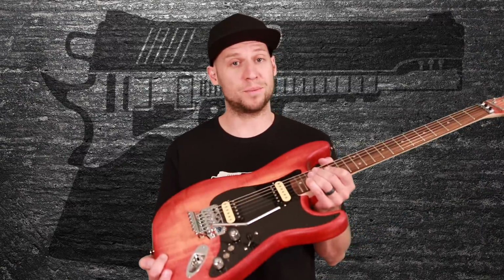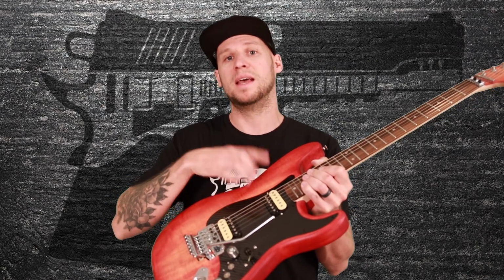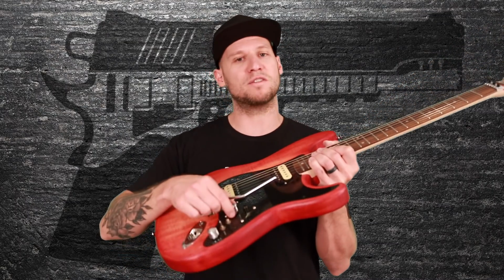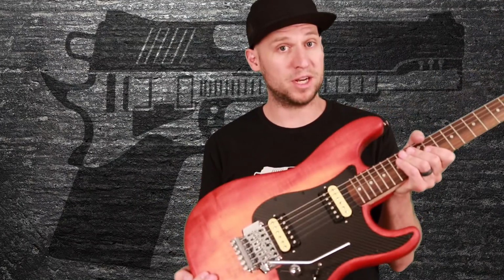This ONE Guitar has EVERY WIRING HACK POSSIBLE! (well...almost...)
1 Guitar=42 Tones!!! Super Strat sound demo (Series/Split/Parallel+Phase Switching+Series Switching)

Each humbucker has it's own three way switch for series/split/parallel operation.  The tone knob is a push/pull to active both pickups out of phase with each other, and the volume knob is a push/pull that switches between both pickups together in parallel or series.

Here are links to all the components I used to build this guitar:

*Prices mentioned in this video are subject to change without notice. Please check the links below for current pricing.

if you're installing it in a strat you'll need this retainer bar as well:

Tele style 3 way selector switch:

Push/Pull volume/tone pots (500k) for phase and series/parallel mods:

3 way mini toggle switches (on-on-on) for series/split/parallel mods (this is a better deal than what I paid on eBay):

this is the soldering iron I use for these mods (I know it's cheap but it works awesome):

this is the router I use

I record all my demos with this Focusrite Scarlett USB interface:

Full disclosure: I am an Amazon Associate, and the links in this description are affiliate links, which means that if you make a purchase, it doesn't cost you any more money, but I will earn a commission.